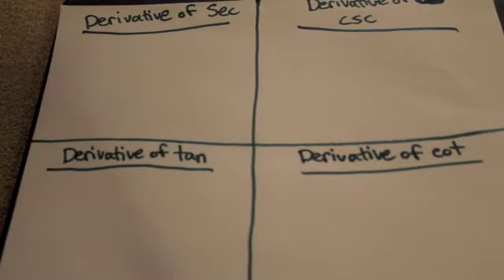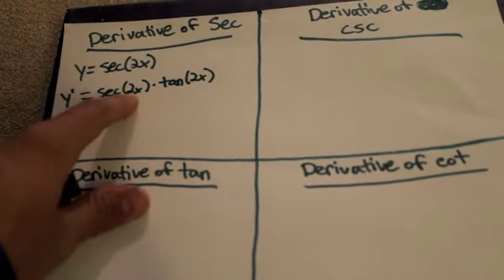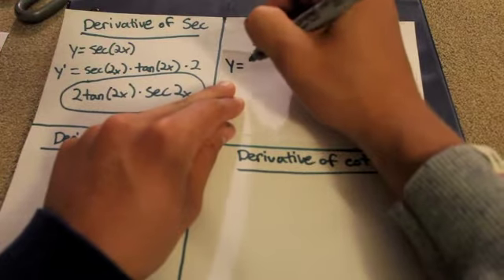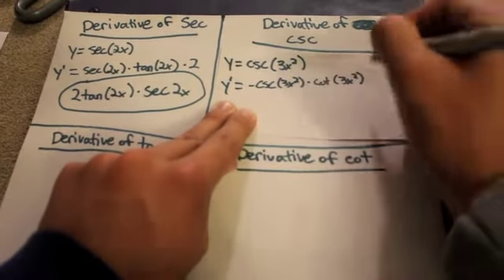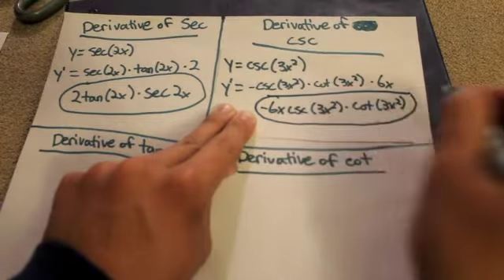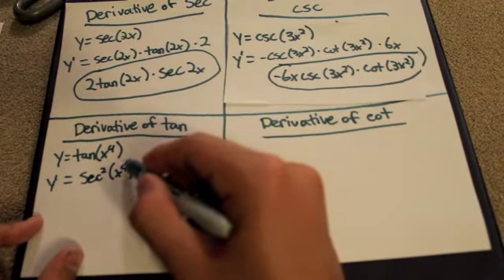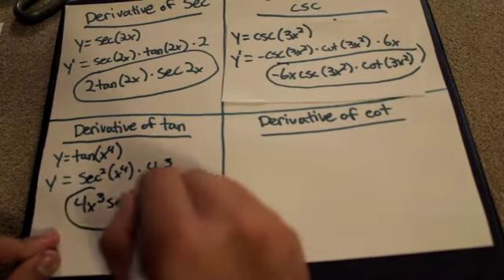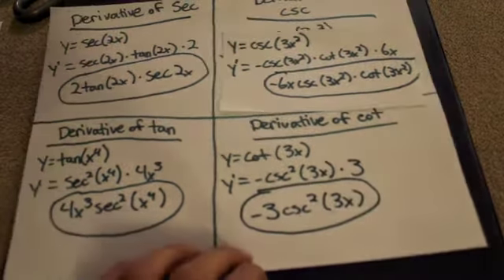Calculus Tutorial: Derivative of Sec, Csc, Tan, and Cot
Calculus Tutorial: Derivative of Sec, Csc, Tan, and Cot by Justus Winn-Howard of High Tech High North County